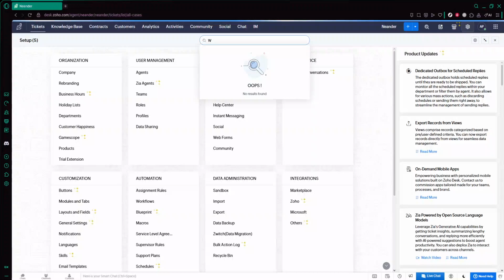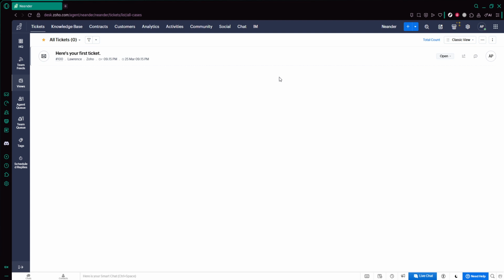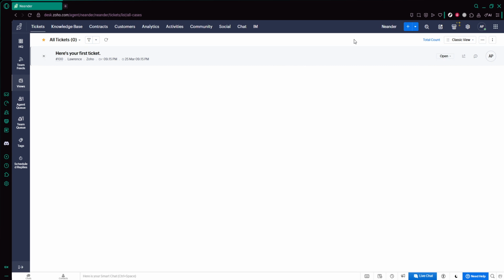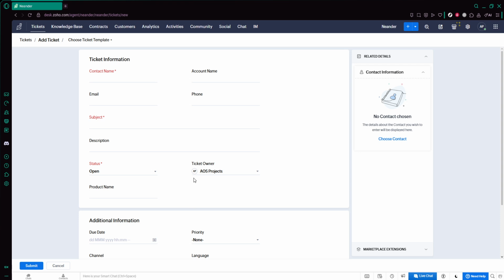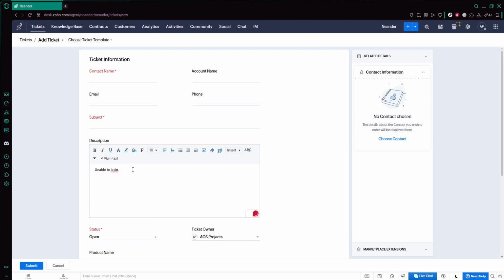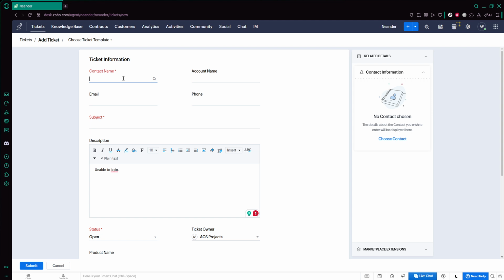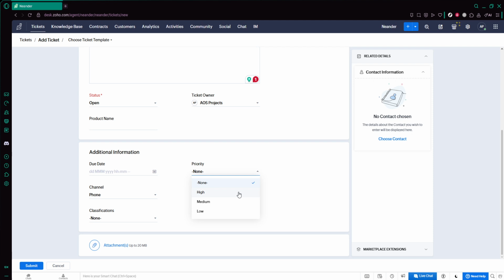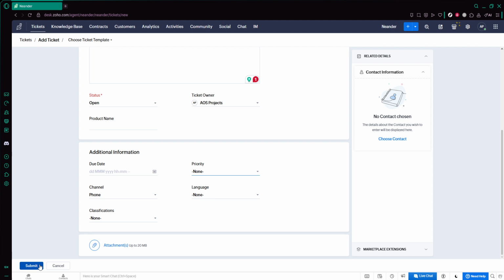How to Create Ticket in Zoho Desk 2026 (Easy Guide)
In this professional software tutorial, we will guide you through the essential steps on how to create a ticket in Zoho Desk. Mastering ticket creation is crucial for effective customer support and will help you streamline your workflow. This video will cover everything from navigating the Zoho Desk interface to entering all necessary ticket details.

By the end of this video, you will have a comprehensive understanding of the ticket creation process in Zoho Desk and be equipped to implement it in your daily operations. Watch till the end to gain valuable insights that can improve your customer service capabilities.